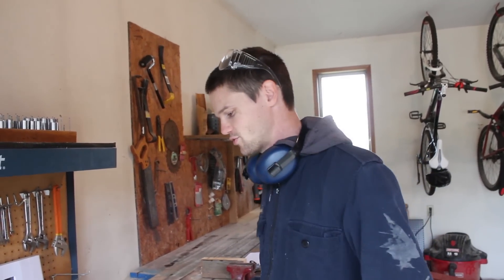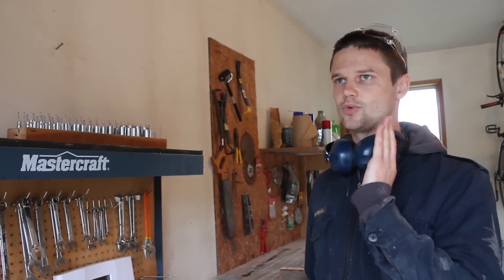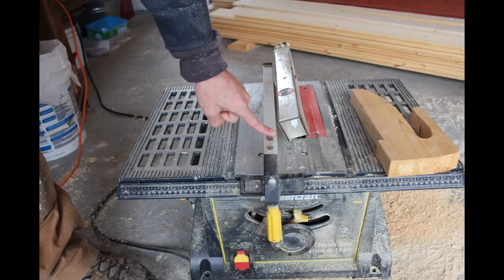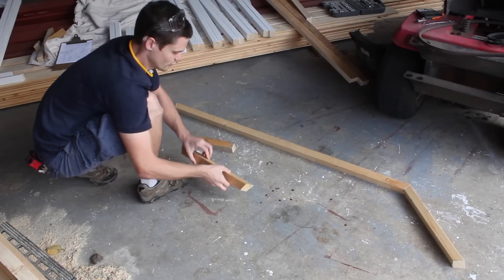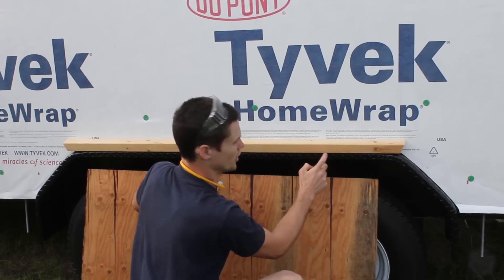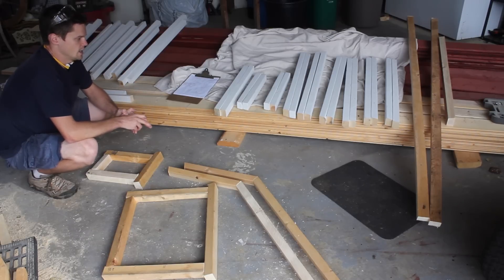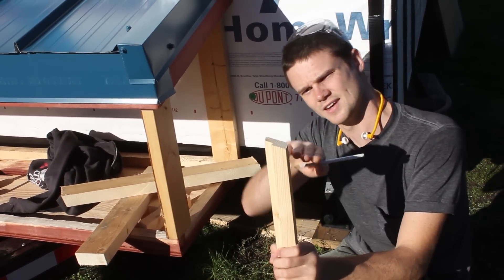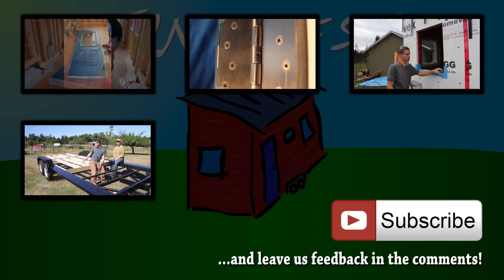Tiny House Exterior Trim Preparation (Ep.20)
We prepare our custom exterior window, corner, and door trim for the tiny house.

Track: Something Elated